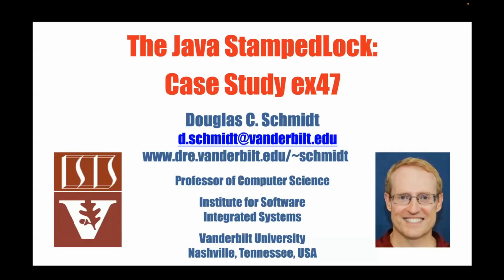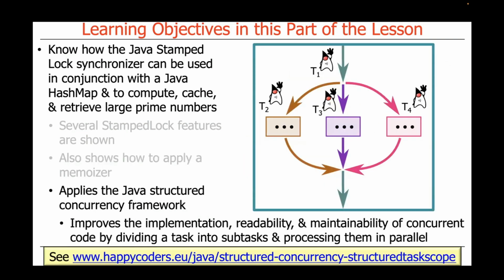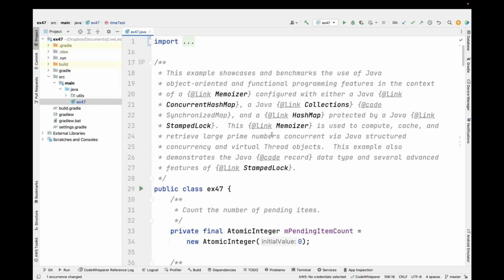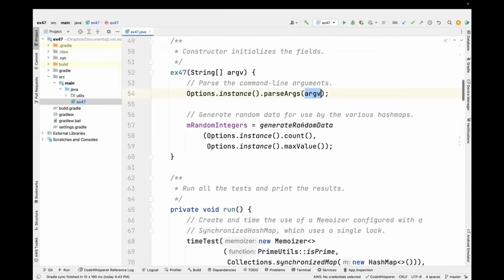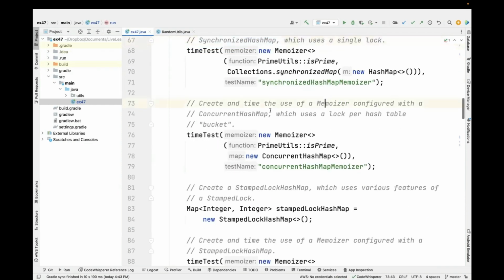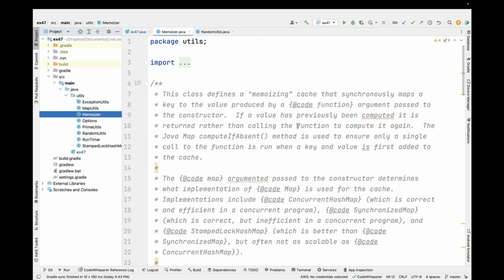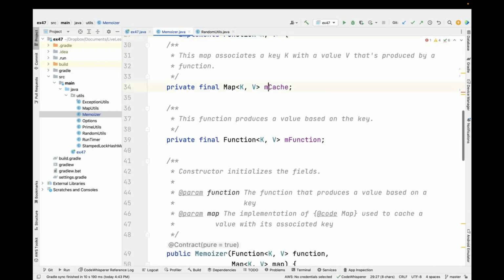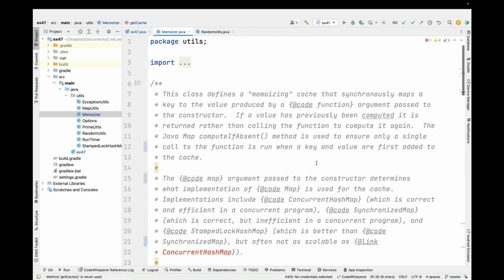The Java StampedLock: Case Study ex47 (part 1)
This video shows how the Java StampedLock synchronizer can be used in conjunction with a Java HashMap & to compute, cache, & retrieve large prime numbers.  Part 1 shows how to apply a memoizer, which is a reusable class that can optimize the execution of methods by caching their results.

All the code shown in this video is available in open-source form